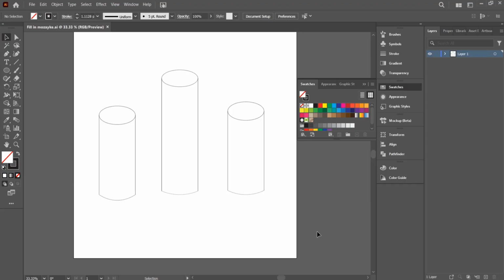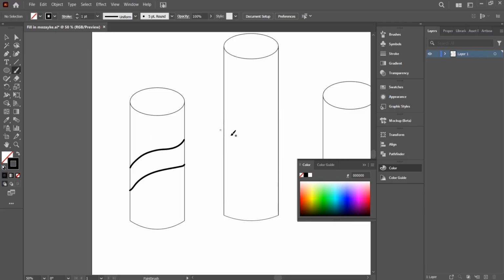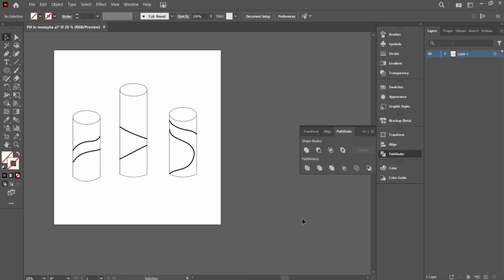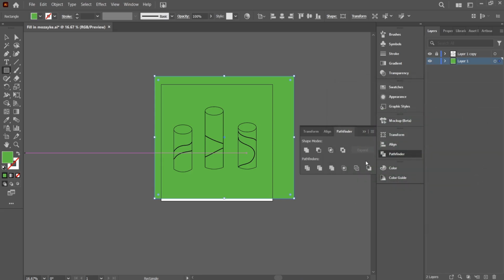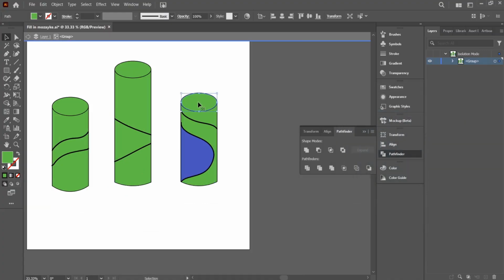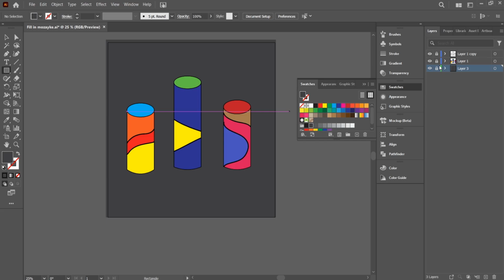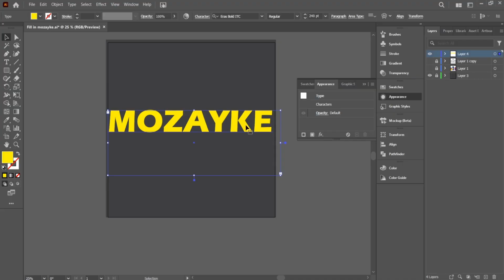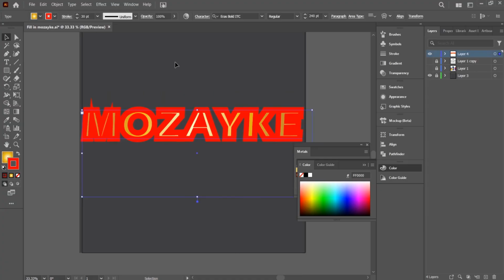The Master Coloring Technique in Adobe Illustrator you need to know ✍️😱🔴🟢🔵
Hello YouTube, today I'm back with a new Tutorial Video on How to Fill in Colors in Adobe Illustrator using a Technique which works for objects drawn and Texts. Stay Cold. Skrrt Skrrt 😎🥶🥶

Time Stamps:
00:00 - Intro
00:59 - Turning the lines into a Unit
05:28 - Using Shape Tool to fill in Color
07:50 - Filling In Colors
10:11 - How to use Type Tool
10:52 - Changing Text color flat
11:22 - Changing and Increasing Font
11:44 - Changing Text Color into Gradient
13:07 - Adding Stroke to Text
14:05 - Outro